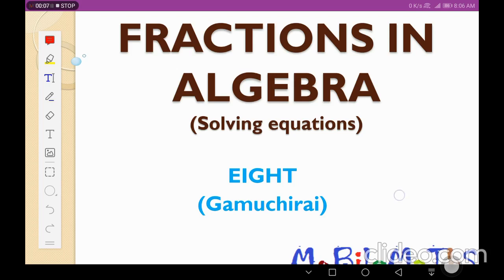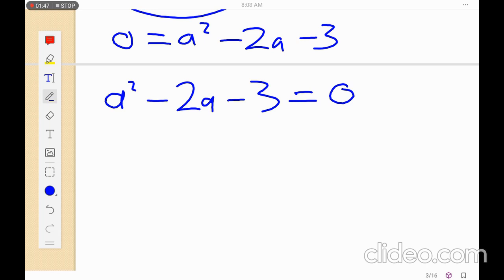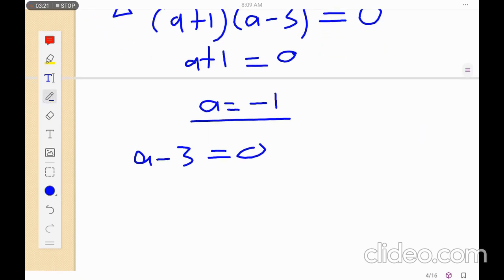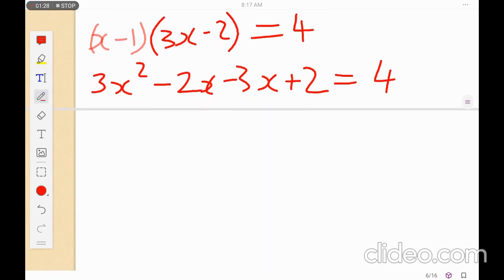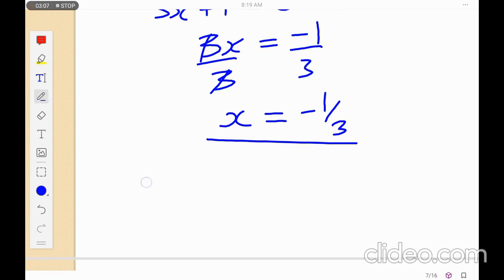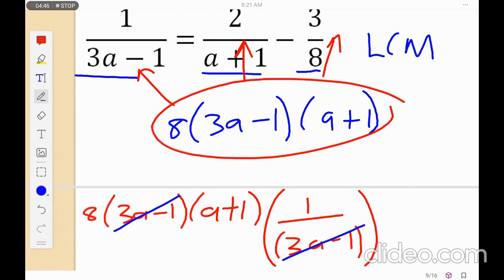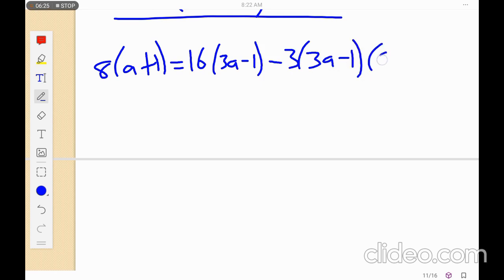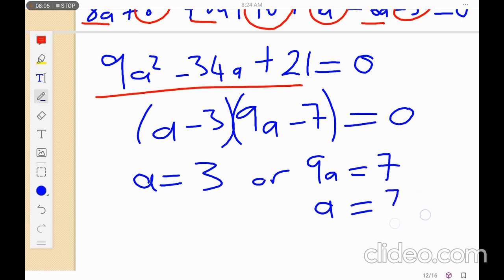Fractions in Algebra Eight - Solving Equations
In this video, you will learn to solve equations. The tutor takes you through calculation of lowest common multiples, factorization and finding the unknown.